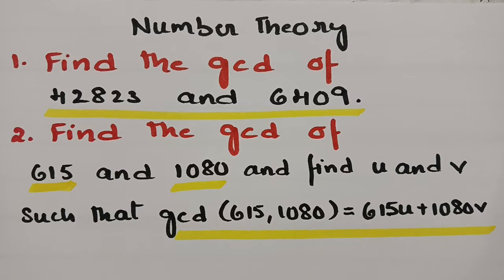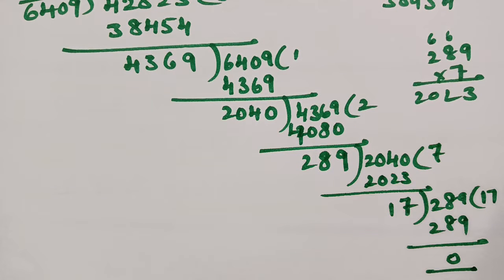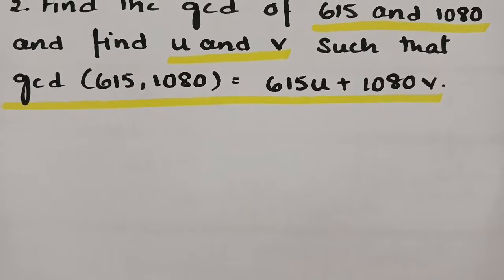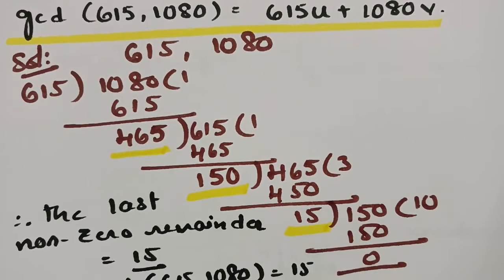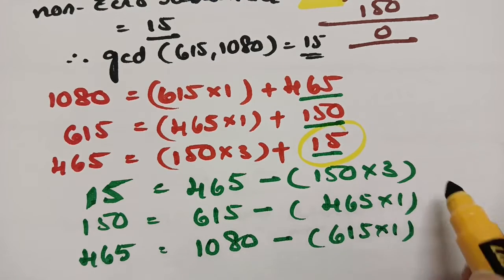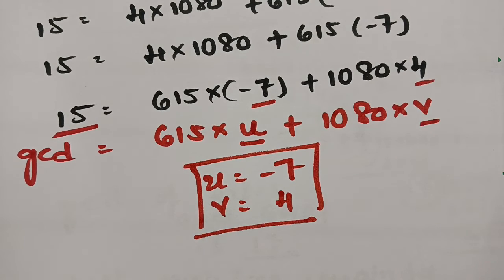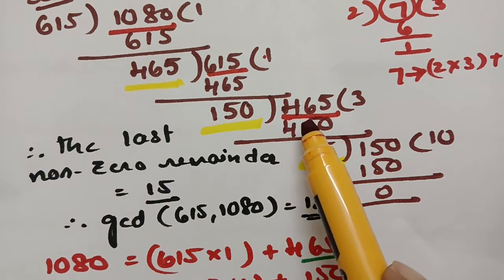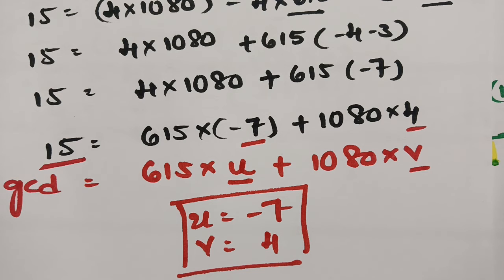Number Theory - To find the gcd of two numbers and to find the relations-MFCS-DMS